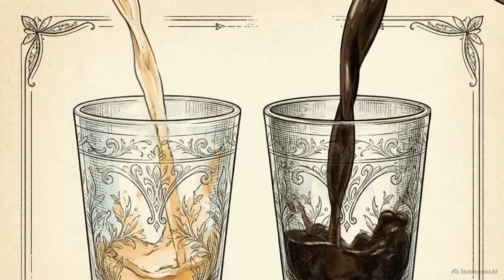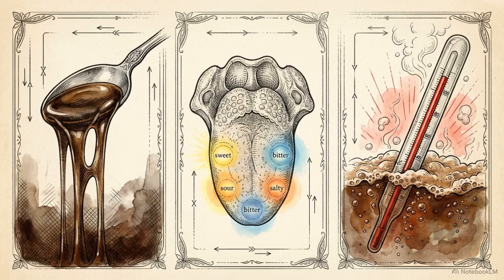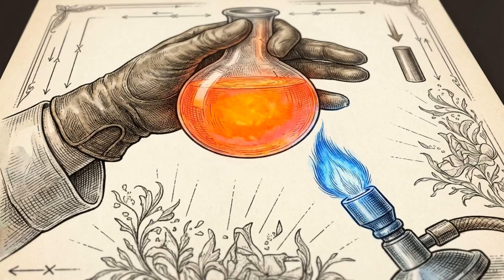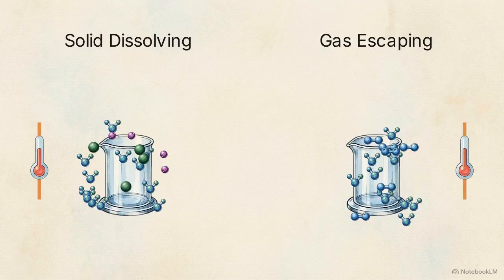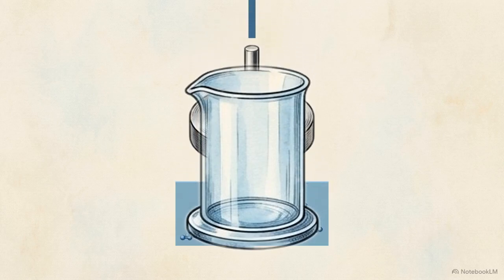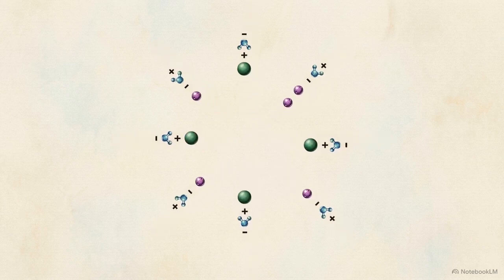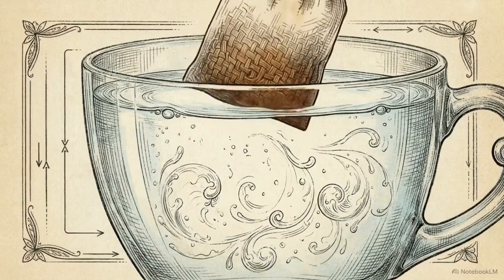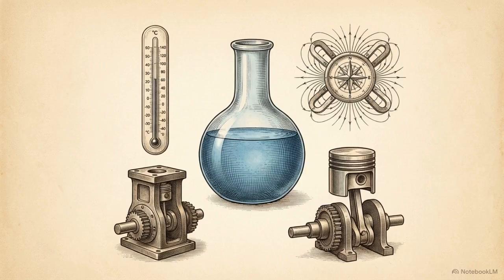Class VIII - Science - Solutes, Solvents and Solution - 4. Concentration factor affecting solubility